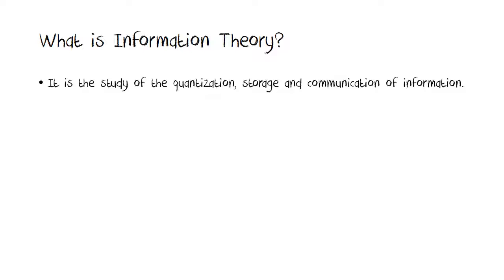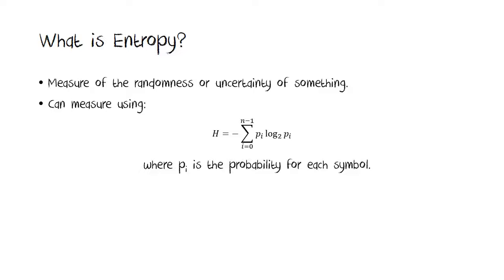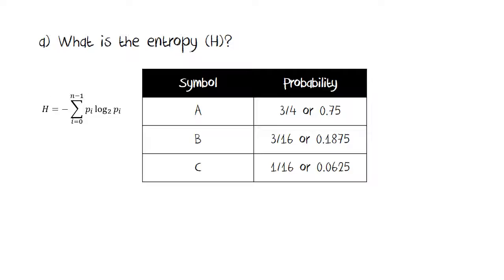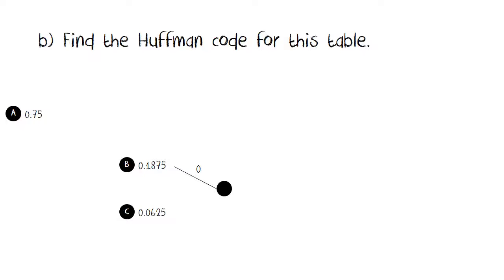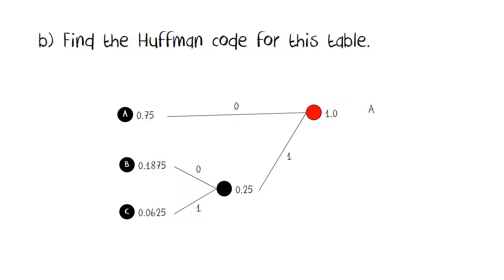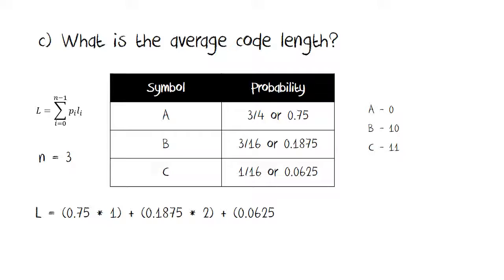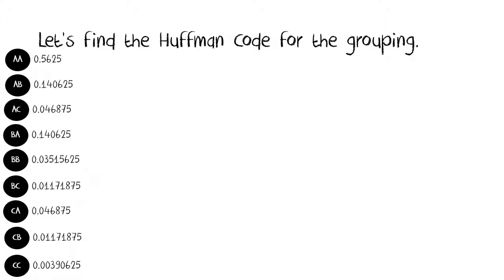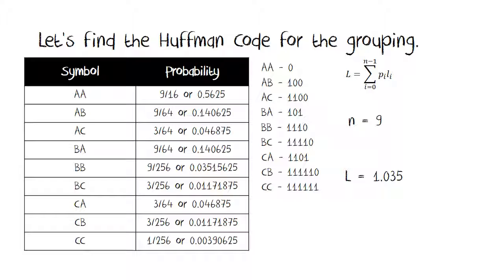SE4J03 Project - Huffman Code (Peggy Le)